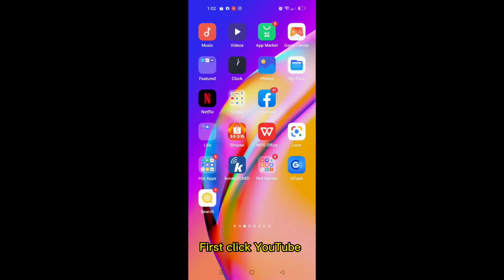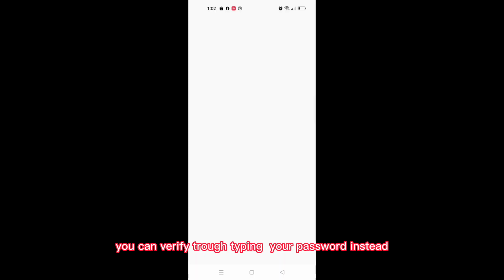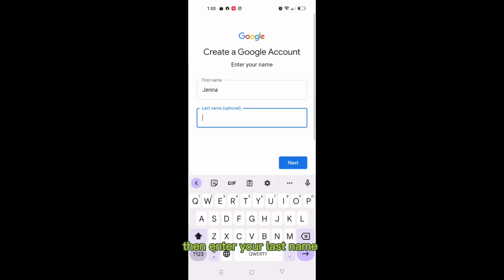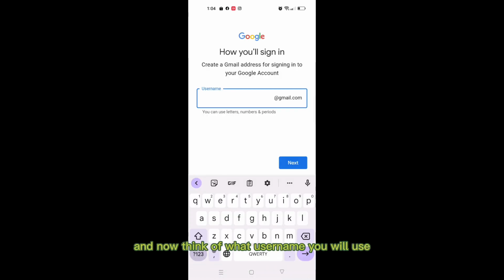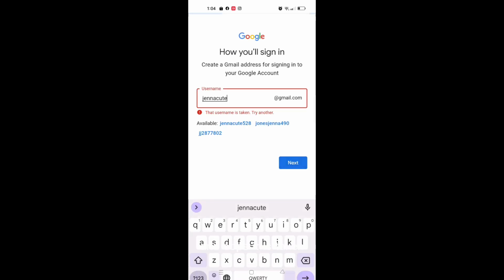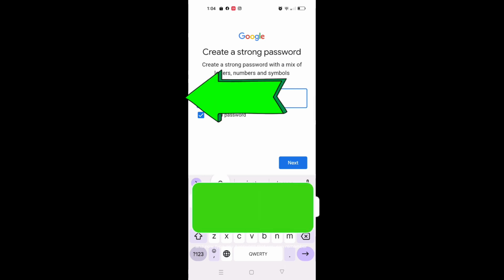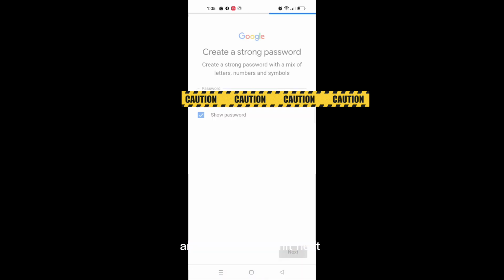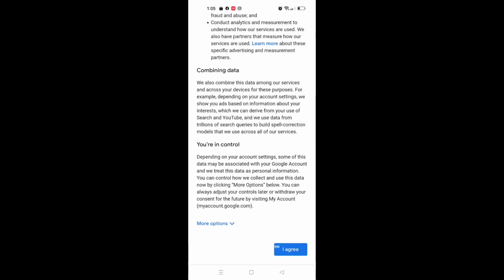How to create second account on YouTube??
Tips for creating a second account on YouTube. just follow these easy steps and I hope it helps you.